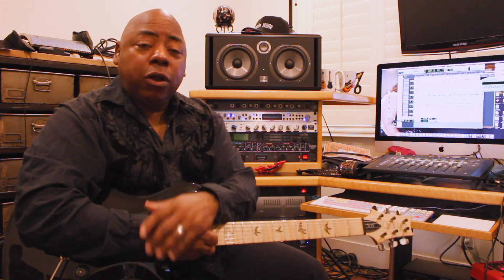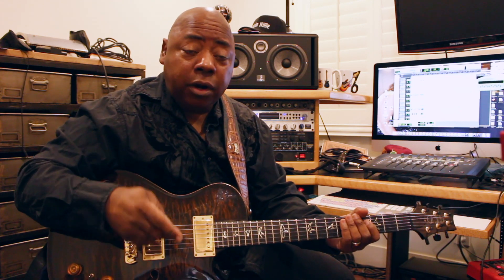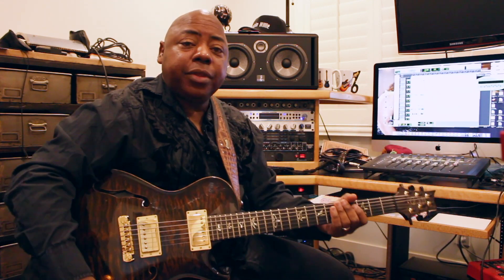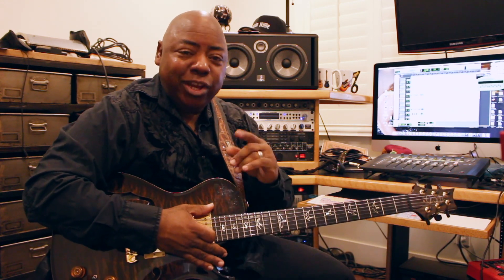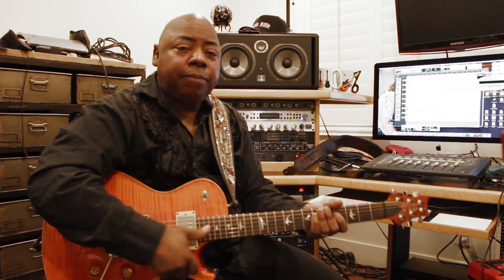Mittie Demo Part 1F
Introducing the new Kasha Amplifiers Ms Mittie!!!